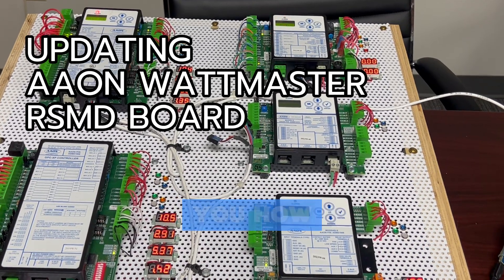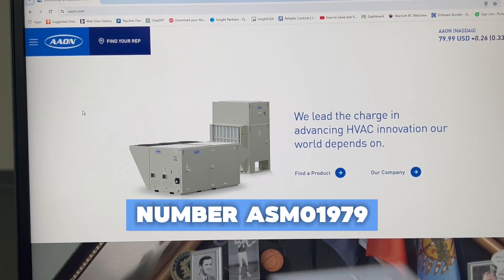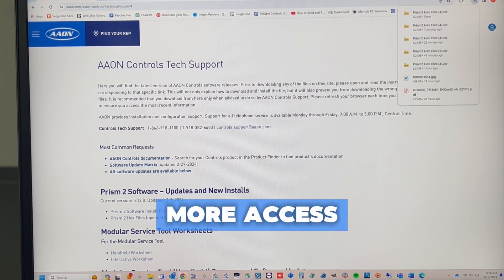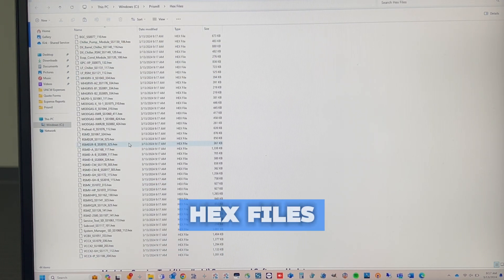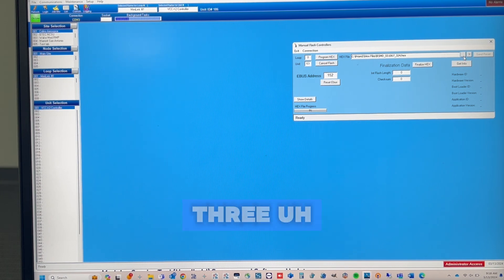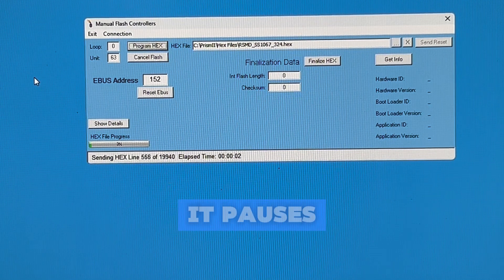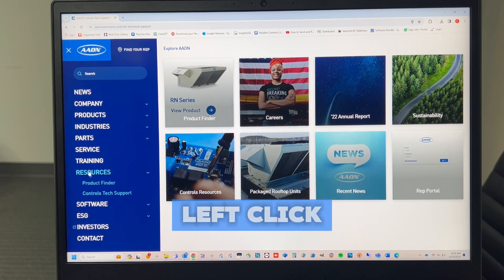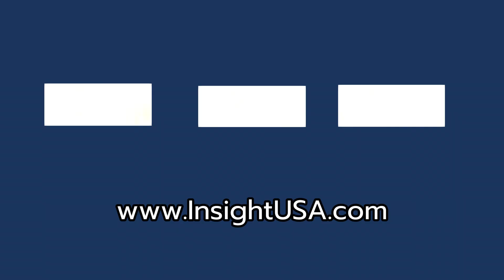How to Update the AAON Wattmaster RSMD Board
Guide to Updating the AAON Wattmaster RSMD Board
This guide provides detailed instructions for updating the AAON Wattmaster RSMD (Refrigerant System Module for Digital Compressors Software), a crucial component of the Wattmaster VCCX2 system.

Need AAON parts?
Follow these steps carefully to ensure a successful software update.

Pre-Update Preparation

1. Identify the RSMD Board:
Press the Menu button on the board to display its name (RSMD) and SS number (e.g., 1067). This step is essential to verify the software version.
Continue pressing the Check Mark button until the unit address appears (e.g., 152). Note this information for later steps.

2. Connect the USB to E-bus Adapter: Ensure the adapter (part number ASM01979) is properly connected to your laptop or computer.

Downloading the Required Software

2. Download the Hex Files:
Find the Prism 2 Software Updates and New Installs section.
Click on Prism 2 Hex Files Update, e.g. version 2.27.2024, to download all available hex files, including those for the RSMD board.

Extracting the Hex Files
1. Locate the Downloaded File:
Open the File Explorer and go to the Downloads folder to find the Prism 2 hex files.

2. Extract the Files:
Right-click the compressed file and select Extract.
Choose to extract to a specific destination by browsing to the C drive, find your Prims 2 folder, create a new folder named Hex Files within the Prism 2 software folder, and select this folder for extraction.

Updating the RSMD Board
1. Launch Prism 2 Application:
Open the Prism 2 application and log in with the credentials (admin/admin), as found in the user manual. This will grant administrator access.

2. Prepare for Manual Flashing:
Navigate to Communications, hover over Flash, and select Manual Flashing.

3. Select the Software for Update:
Click on the box with three dashes to open the file directory.
Navigate to the C drive, then Prism, Hex Files, and select the RSMD file corresponding to your SS number (e.g., SS 1067).

4. Finalize the Update:
Click on Connections and ensure it's set to Direct.
Click Reset E-bus followed by Program Hex File to start the update process. The system will reset the controller, erase the old program, and upload the new software. The process may take 1 to 12 minutes. If it takes longer than 1-2 minutes to start loading the program, click Cancel Flash and retry.

Post-Update

Once the update completes successfully, indicated by a completed status, you can exit the Prism 2 application. For further assistance or to access step-by-step instructions online:

1. Visit AAON.com and navigate to Resources, Controls Tech Support.

2. Scroll to Updating the E-bus Module Software.

3. Click on the link How to Update the E-bus Module with Prism 2 Using E-bus to USB
Mini Adapter Board to open a detailed PDF guide.

Important Notes

Verify the address and SS number of the device to ensure you are updating the correct file.

Thank you for following this guide to update your AAON Wattmaster RSMD board.